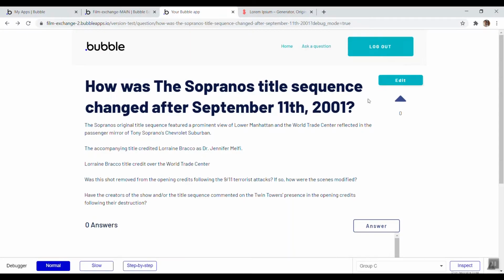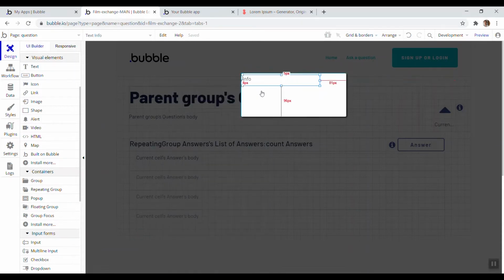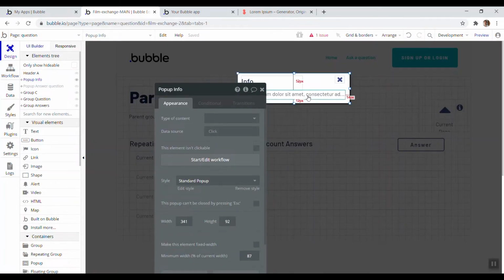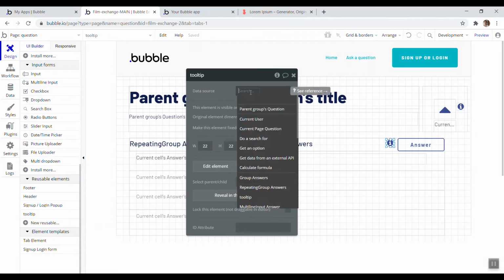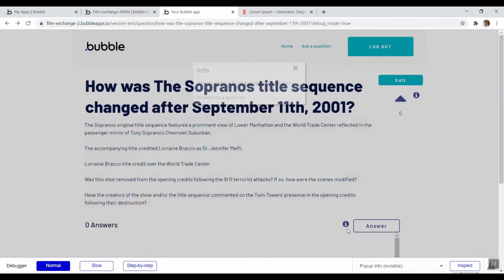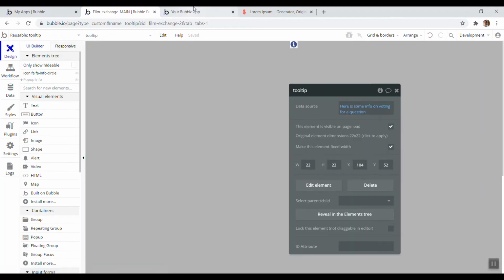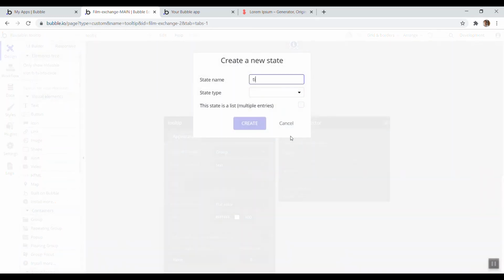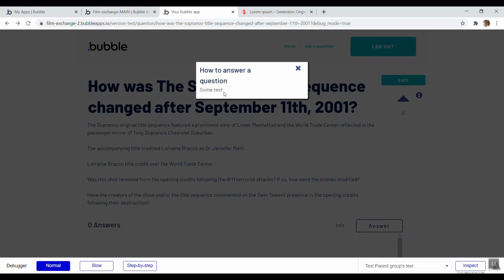Reusable elements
00:00 Setting up the base group
01:32 Creating reusable elements
04:04 Passing data to reusable elements
07:10 Triggering custom workflows from reusable elements
10:25 Setting custom states on reusable elements